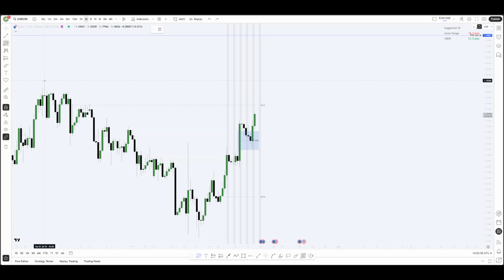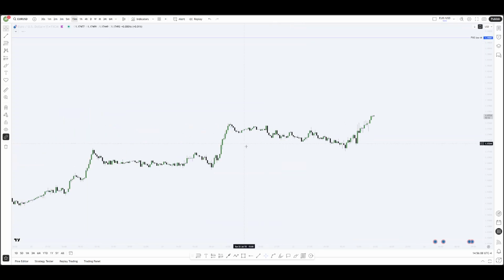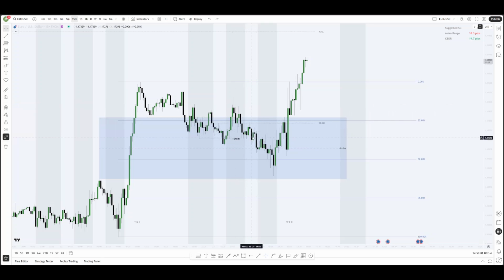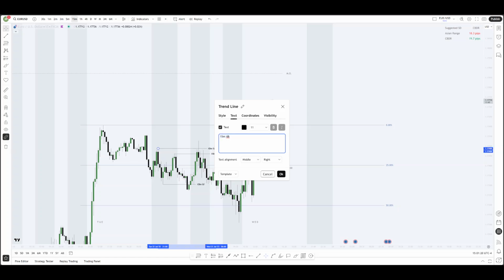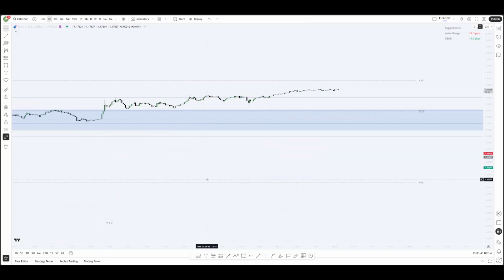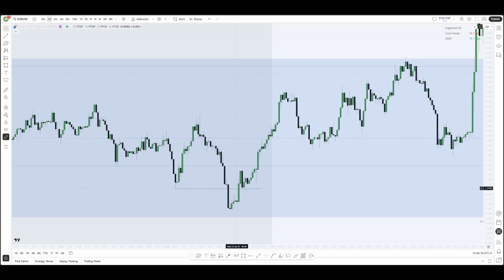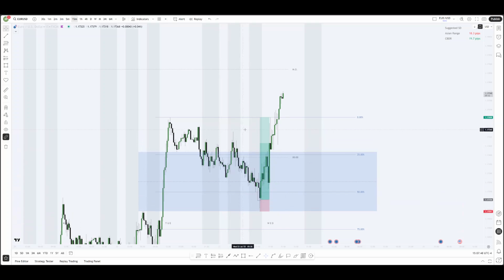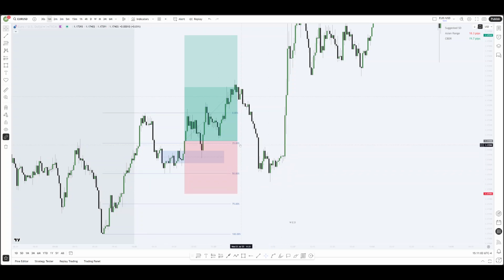EU Recap 7-23-2025